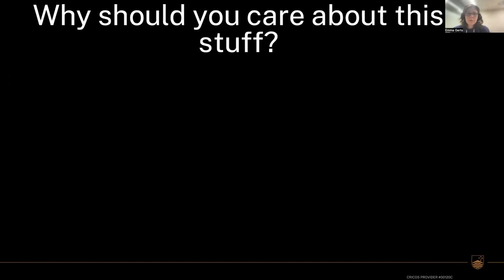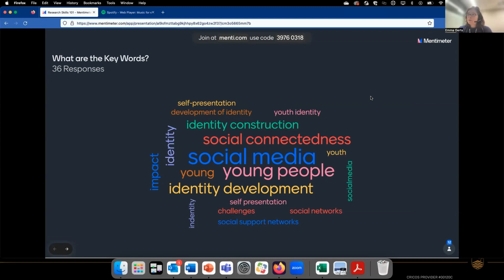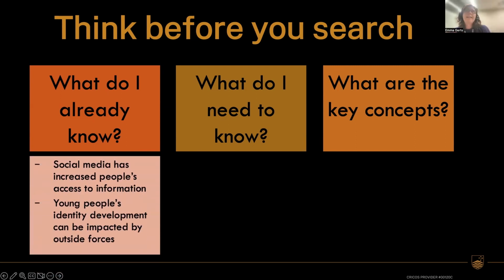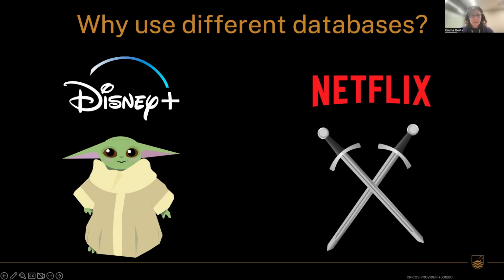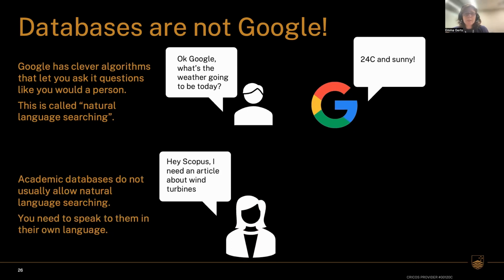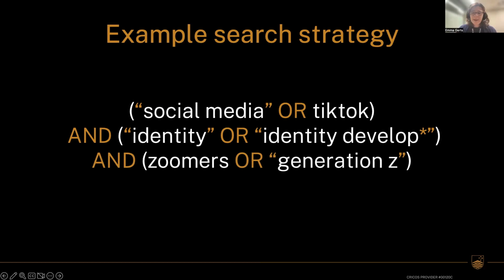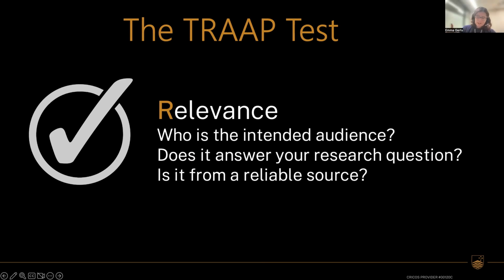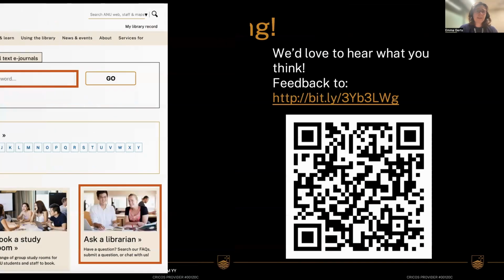Research Skills 101, 2024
This recording is from the ANU Library Research Skills 101 training.

An ANU Academic Skills presentation.